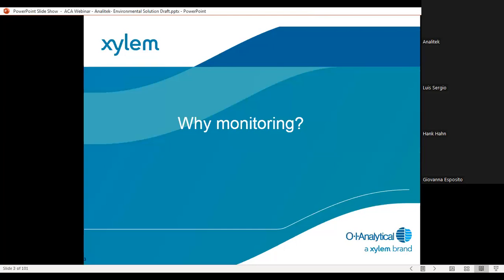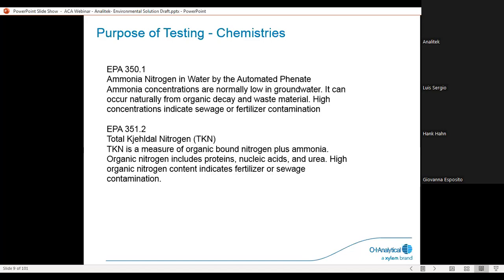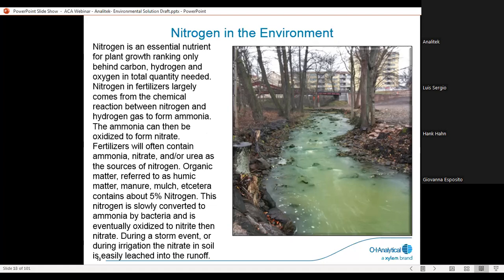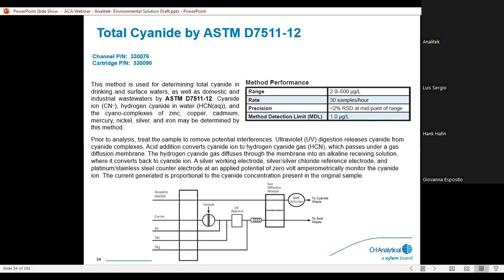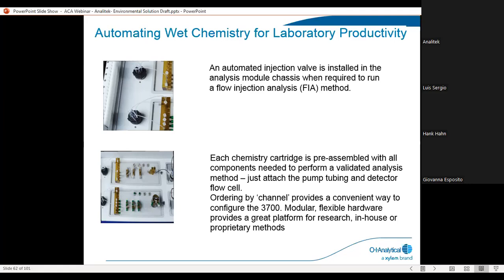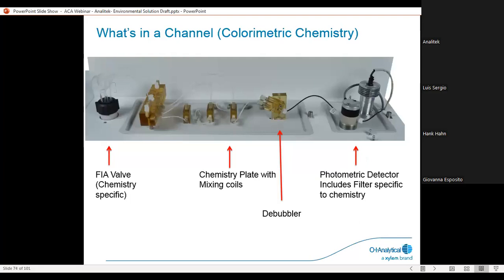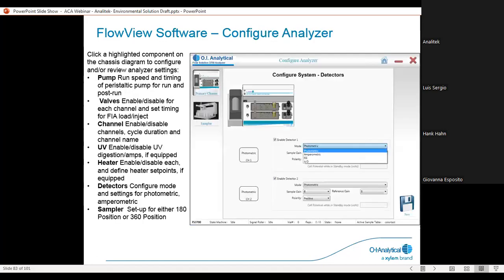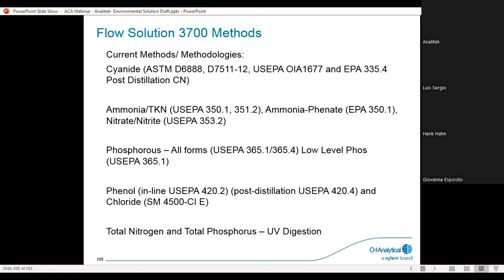Applications, Methods & Technology for Environmental Analysis | ft. OI Analytical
En este seminario en línea gratuito traeremos como invitado a OI Analytical, los cuales nos hablaran sobre tomar las mejores decisiones informadas que afectan la salud y la seguridad humanas, la protección ambiental, las operaciones industriales y la calidad del producto.